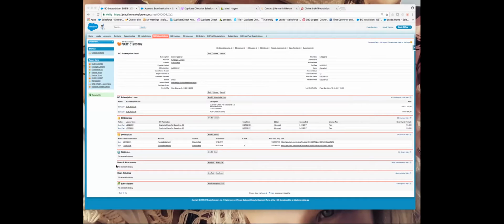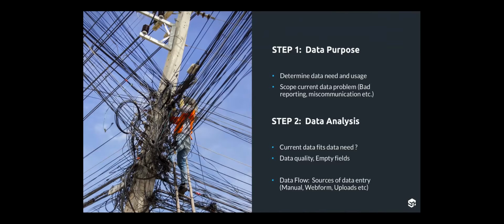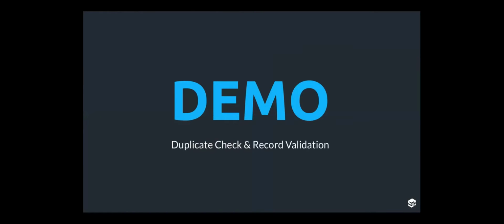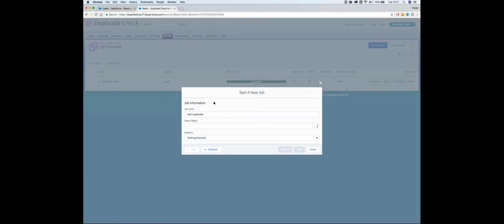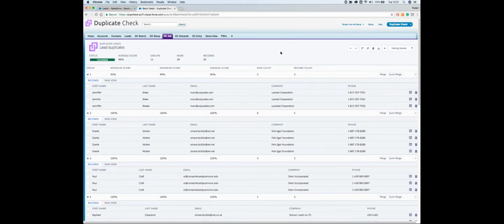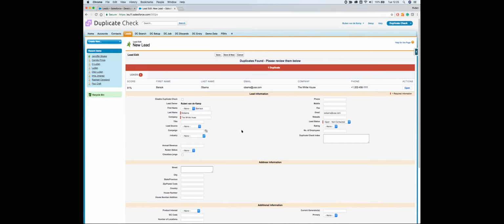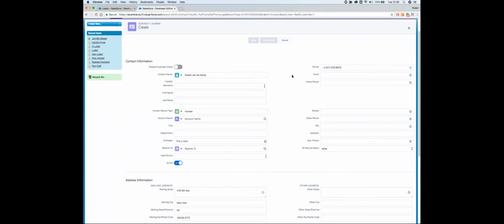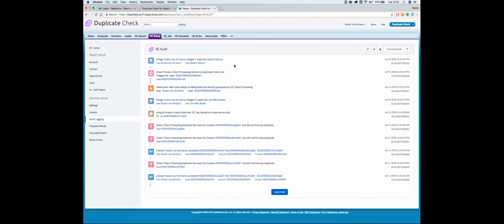Webinar: Bereik data happiness met Duplicate Check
In deze webinar laat Plauti.com je zien hoe zij organisaties helpen Data Happiness te bereiken.

Duplicate Check helpt je duplicaten te vinden, samen te voegen en te voorkomen. Record Validation helpt je met het valideren van e-mailadressen, telefoonnummers en adressen.